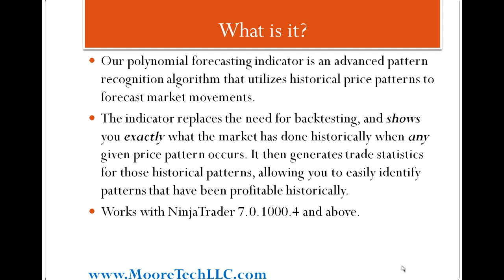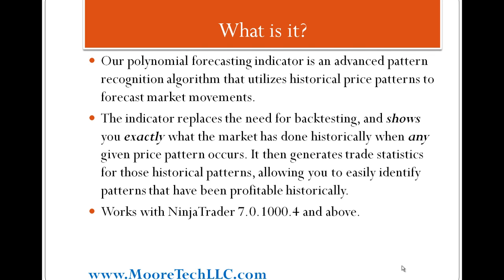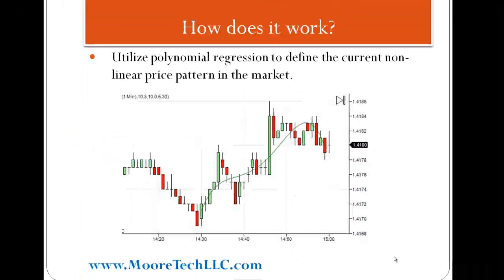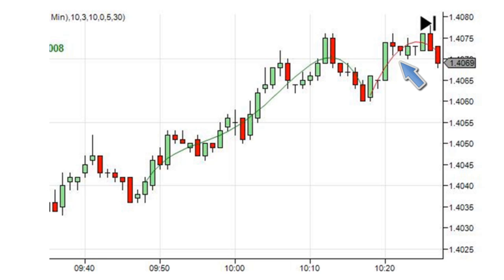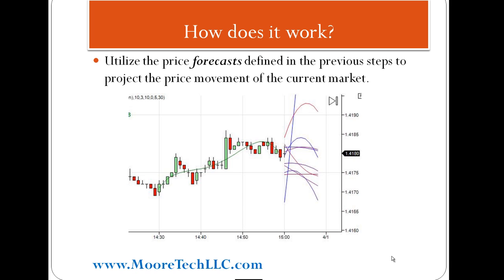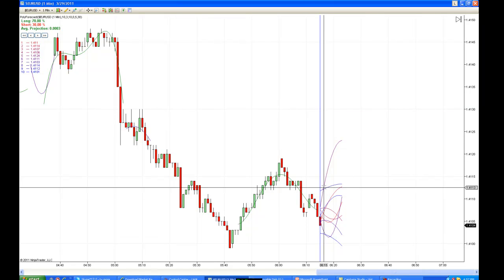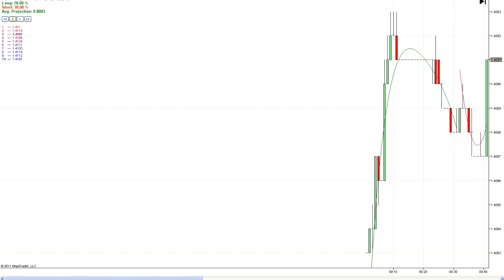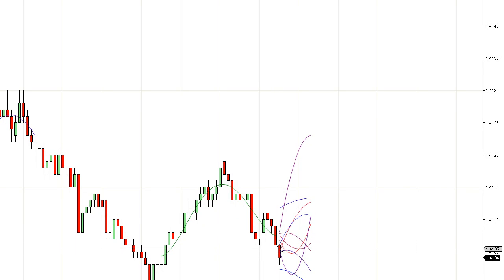Polynomial Pattern Recognition and Price Forecasting Indicator for NinjaTrader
Polynomial Pattern Recognition and Forecasting Indicator for NinjaTrader.

Replaces the need for backtesting by showing you exactly what the market has done historically when any given pattern occurs